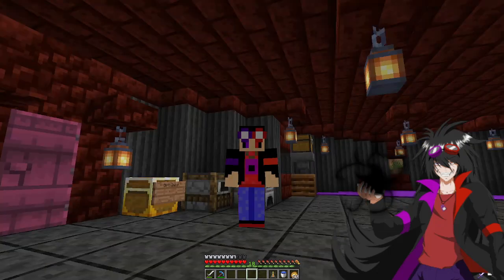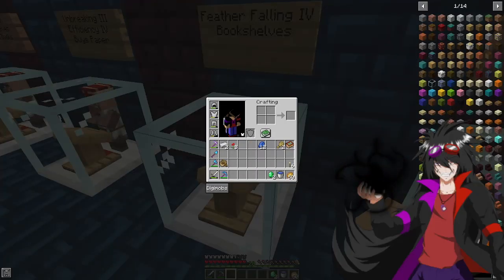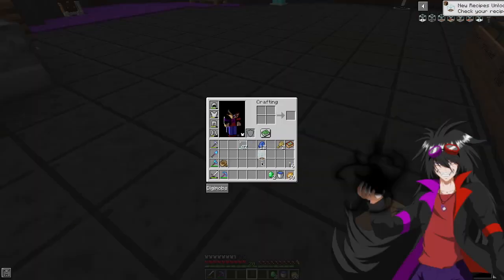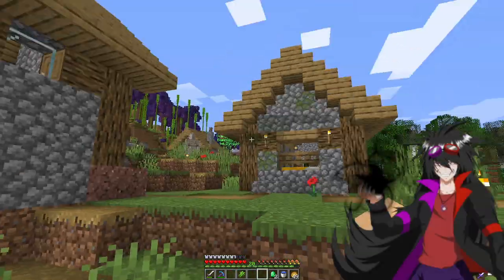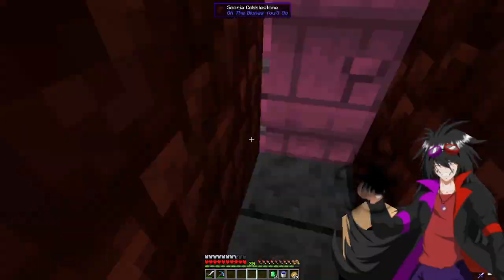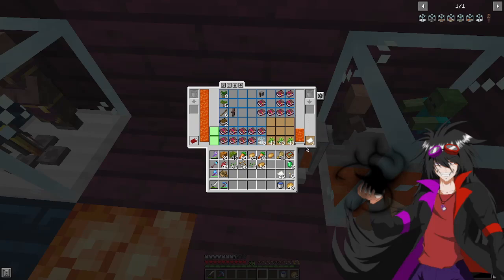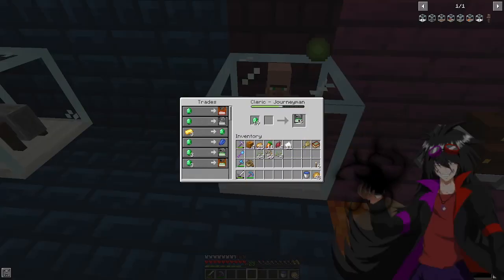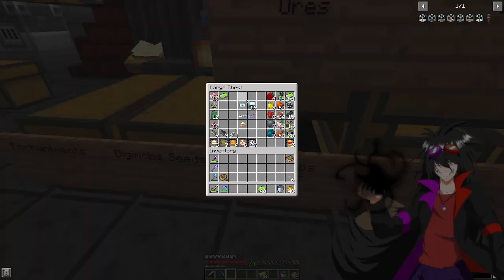Digimobs: Into the Digital World: Ep 60 Working Towards Some Goals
Welcome back to the Digital World, Tamers and Digi-destined! It is time to continue what we were doing. We have been gearing up towards an end goal of heading into The End. Let's get to work on getting some of the necessary materials. Let's get digital!